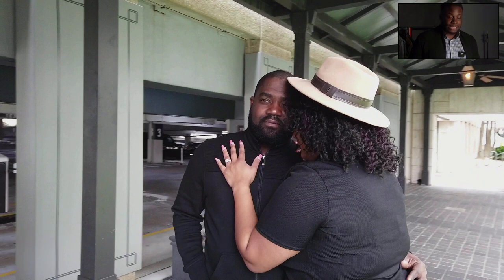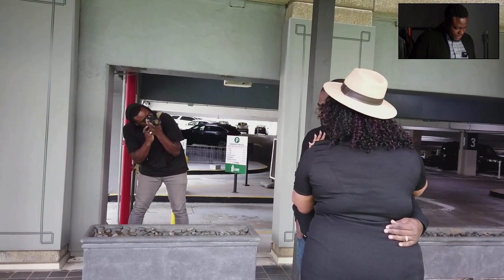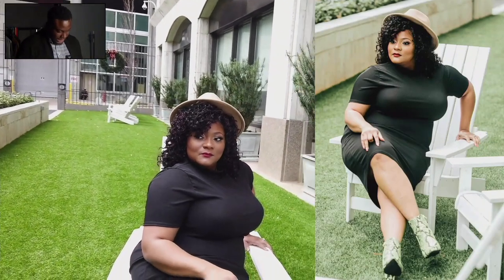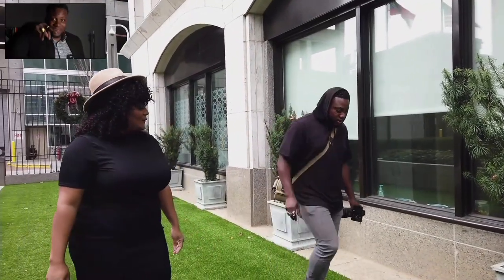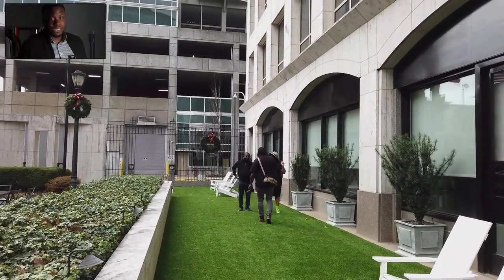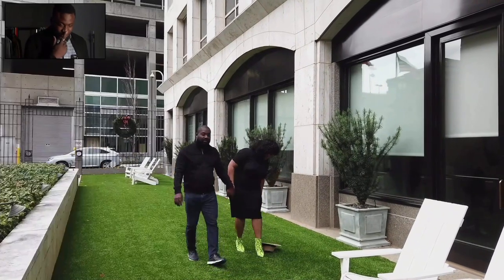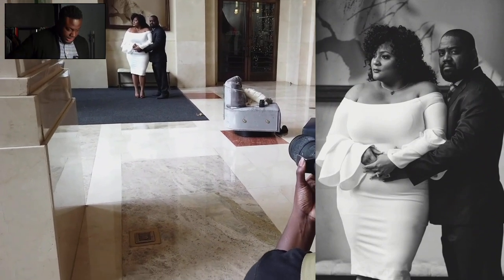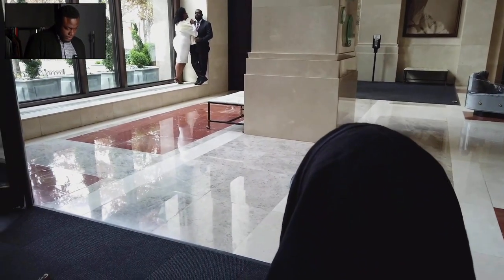How to Shoot Engagement Photos: Tips for Photographing Curvy People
In this video, we're going to show you how to shoot engagement photos that will look amazing regardless of your subject's weight or size.

Although shooting engagement photos of curvier people can be more challenging than shooting photos of people with traditionally "flat" body types, it's definitely possible. We're going to share with you tips on how to shoot engagement photos of curvier people that will look awesome and make your fiancée or wife look amazing!
In this video I take you behind the scenes of an engagement session. I take you in my thought process behind this session and even show you how I overcame some challenges of photographing my curvy individuals. And my camera of choice will be the Sony A7III.

Hello & A warm welcome to "J. Maxwell the Photographer" YouTube Channel!